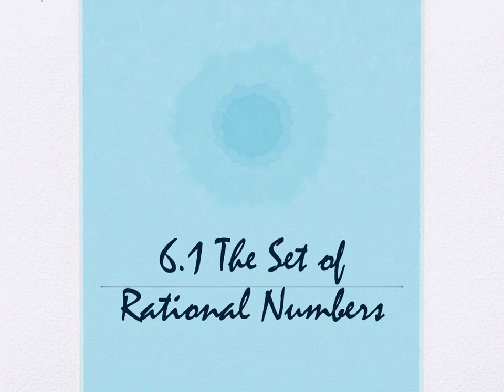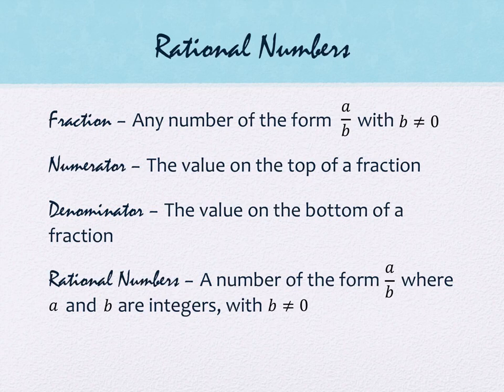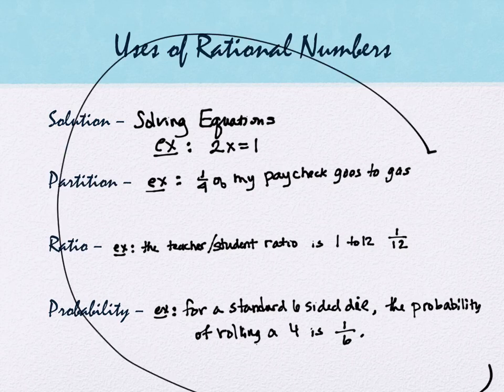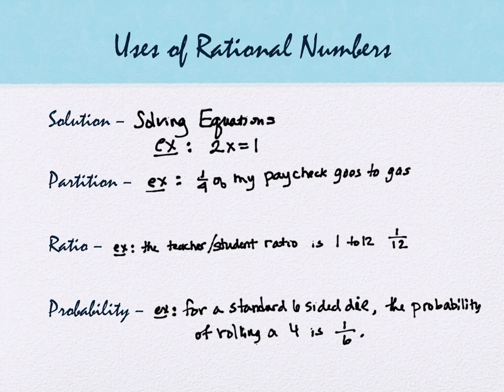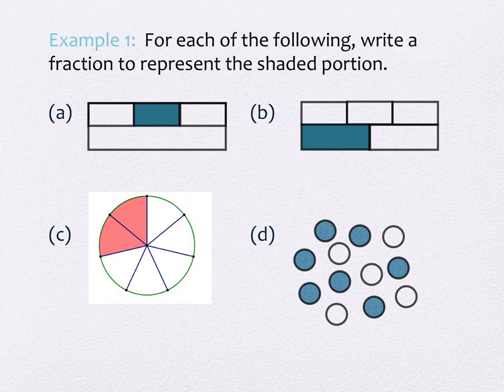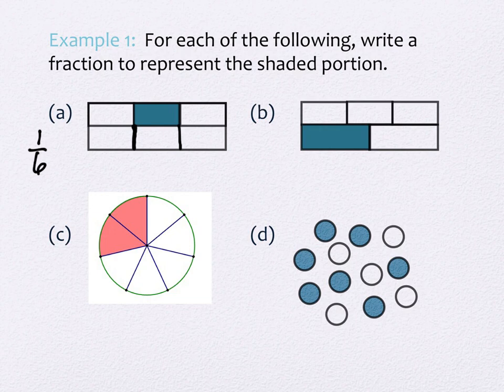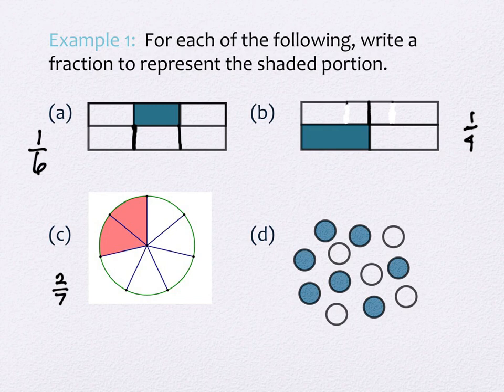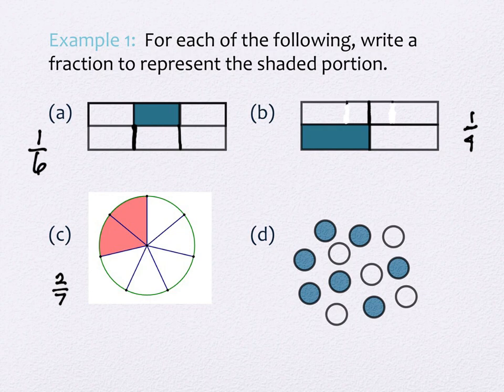6.1 The Set of Rational Numbers (part 1)